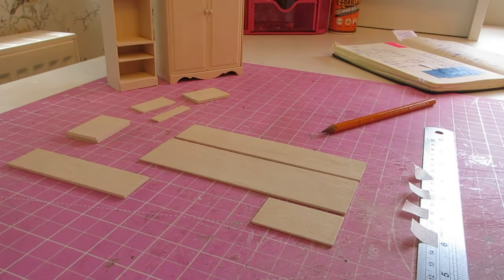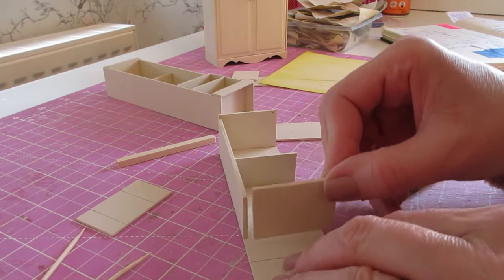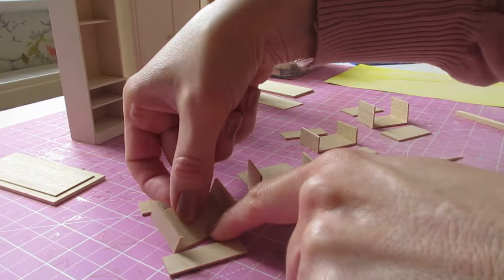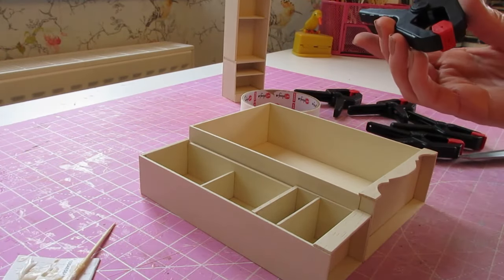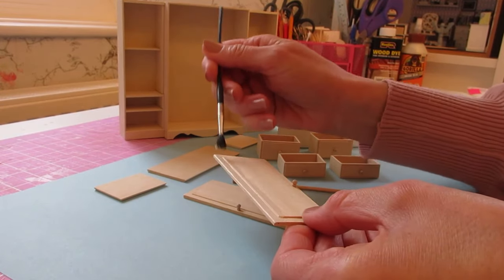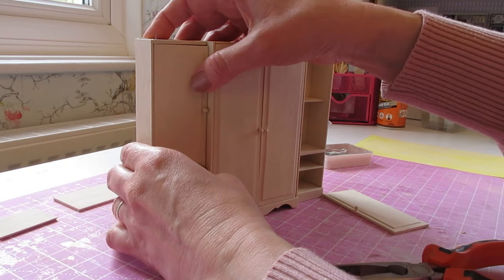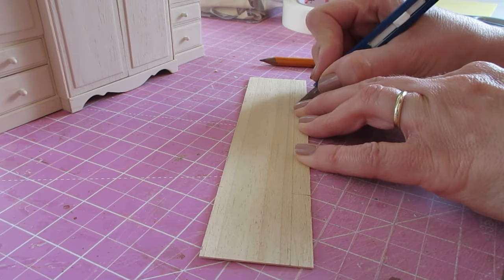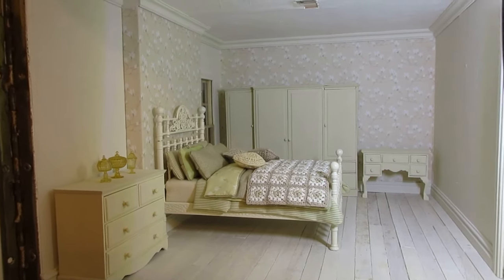My Dolls House Diary Tutorial #40 - 1/12th Scale Wardrobe - Part Two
Hello,In today’s double episode, I’m going to show you how to build a beautiful 4-door, 4-drawer, triple wardrobe!  This is a fairly advanced build, but I provide detailed instructions throughout, so I do hope you’ll give it a go!   You’ll find the cutting list for the wardrobe in the description box for part one of this tutorial.

If you enjoy making dolls house furniture and miniatures, you might like my books; I've published 5 so far and they're all available to purchase from Amazon - just search for Julie Warren – or from my Etsy shop

Julie. xx